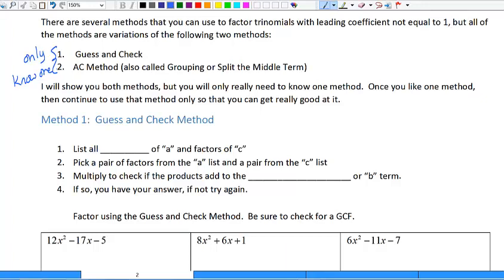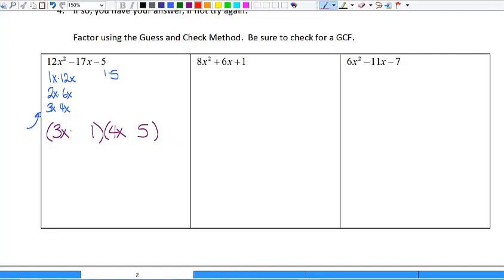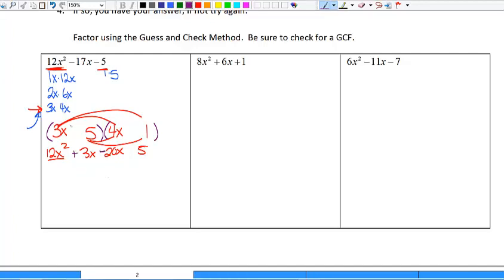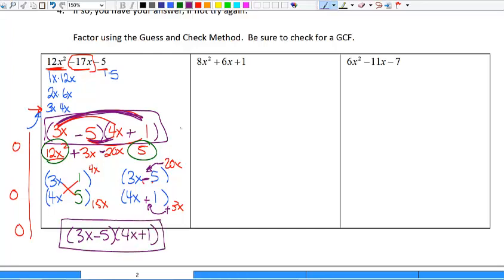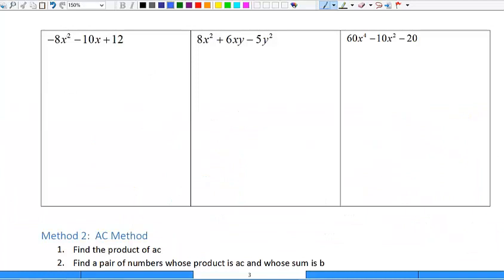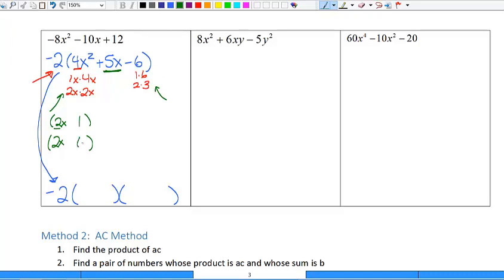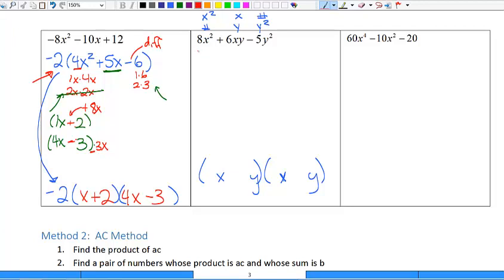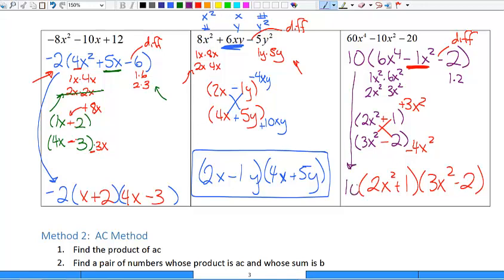0314/1314 Lesson 9 Part 3